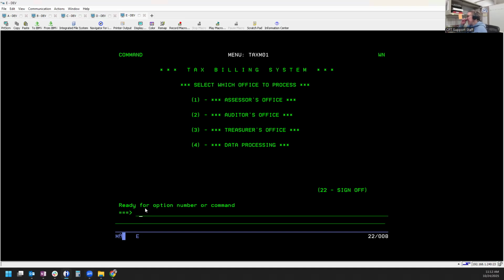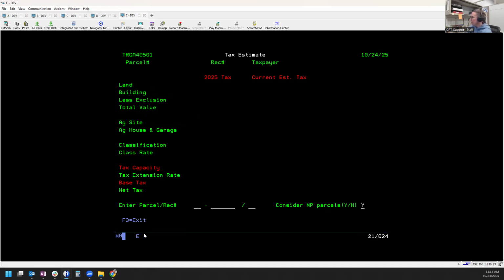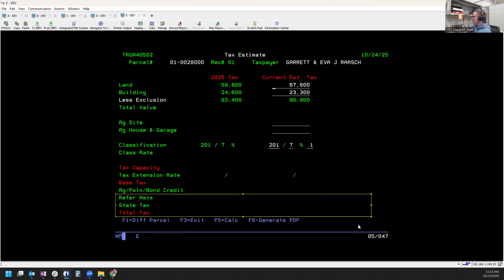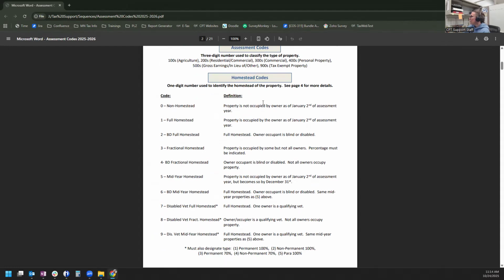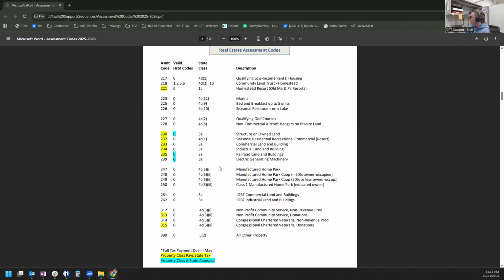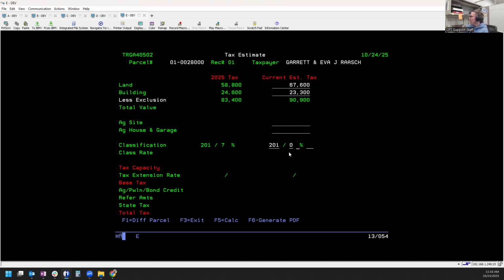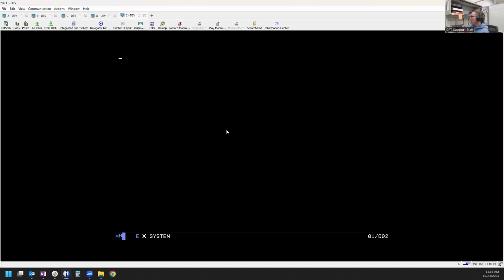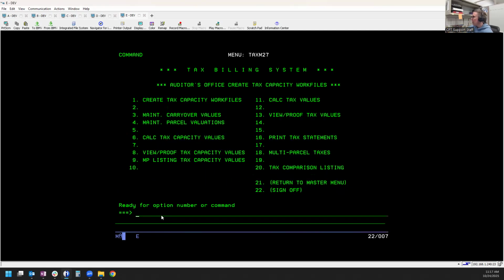CPT TAXE Tutorial